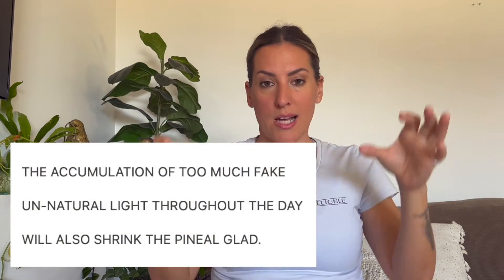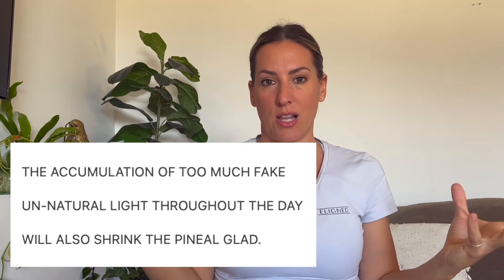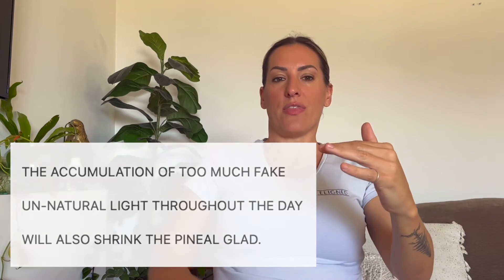IMPROVE SLEEP BY ACTIVATING A SMALL PART OF YOUR BRAIN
Want better sleep? Your pineal gland needs to be healthy.